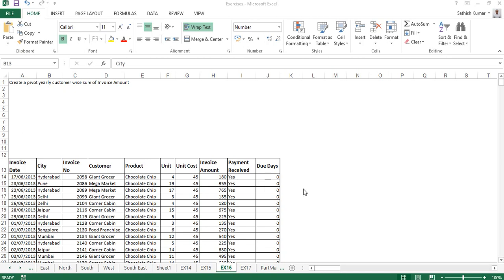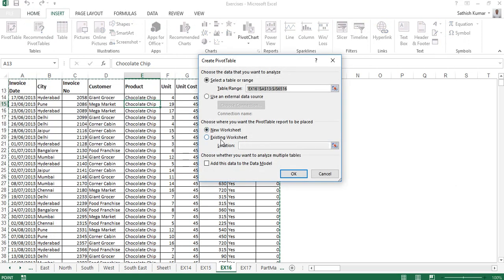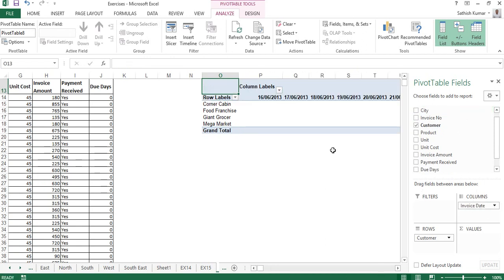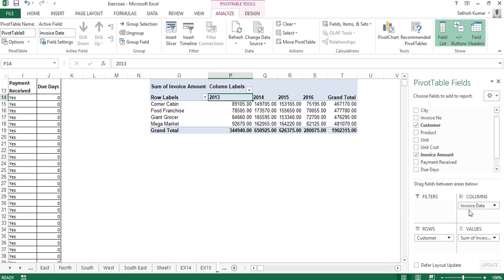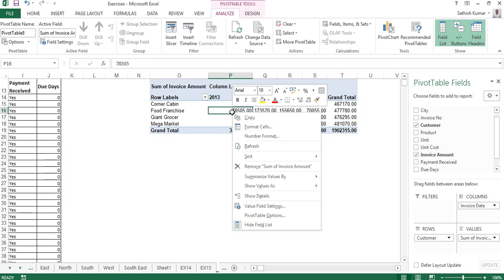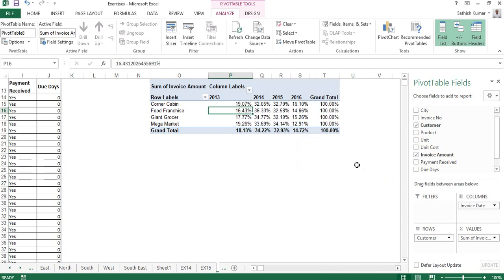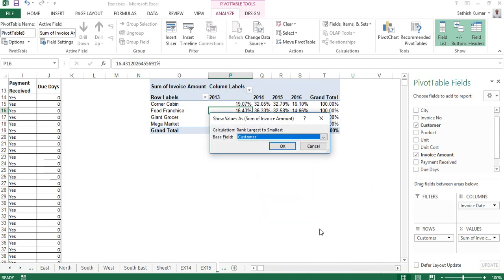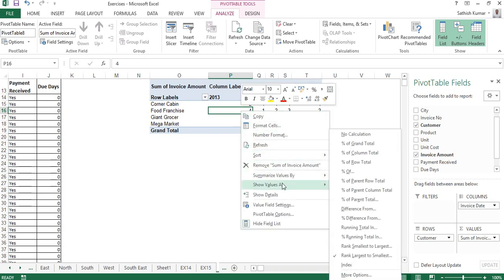Part 20 Pivot Column & Ranking